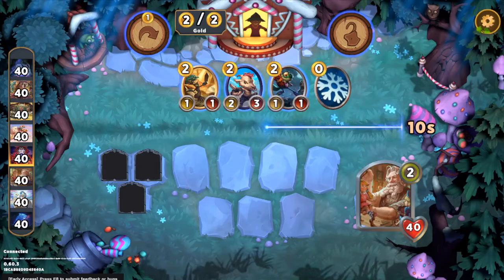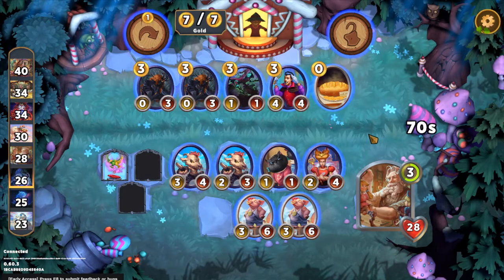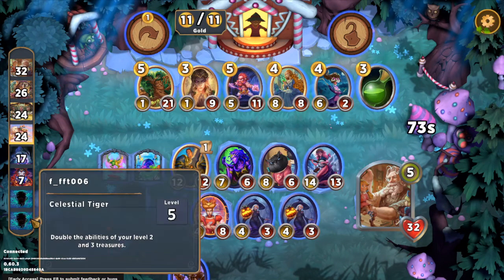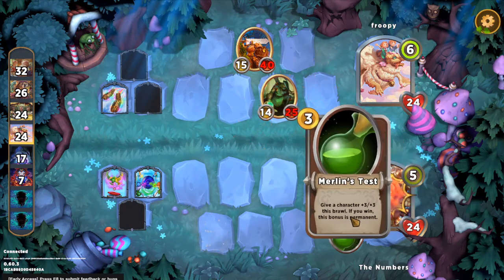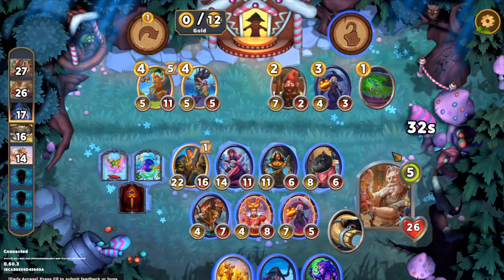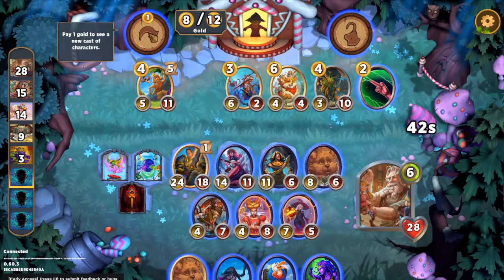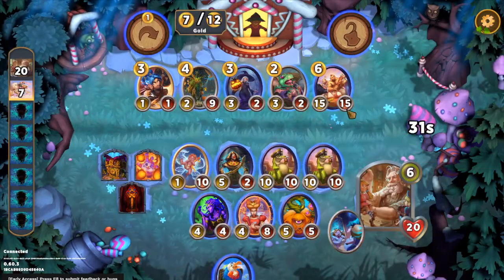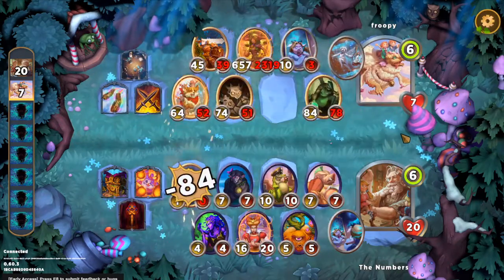Clearcutting the Treants with our Pings - Storybook Brawl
We get one of the best Geppetto comps with a board full of summoners and Mimic, Sarcophagus and Mittens for Treasures. Some big Echowoods put up some resistance but Medusa and Cupid cut them down.